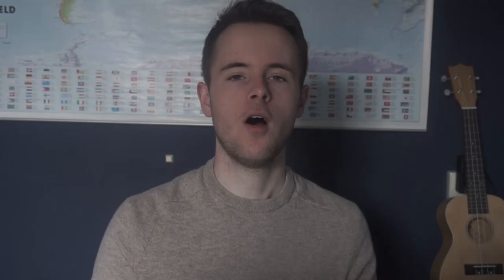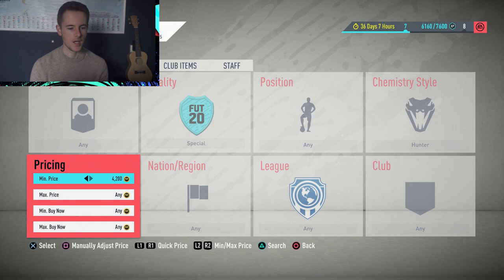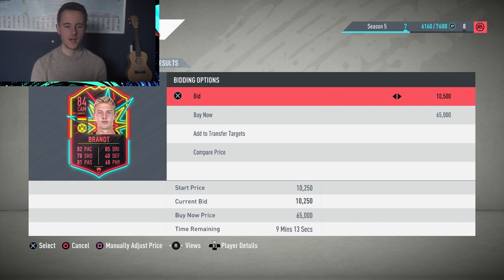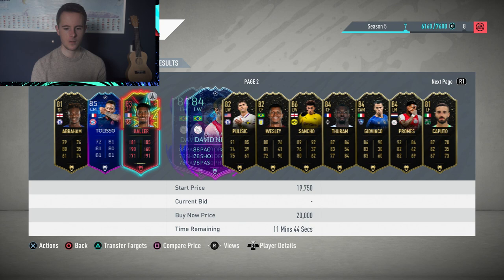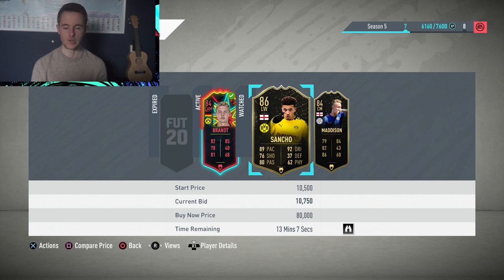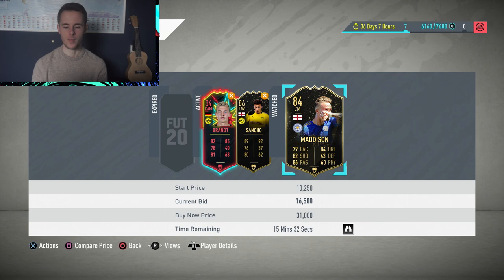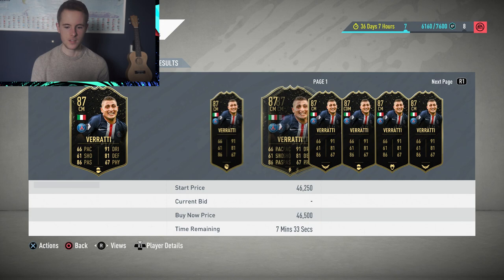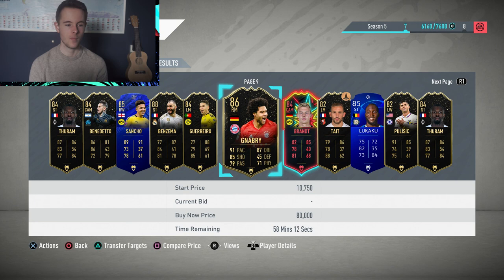THE BEST TRADING METHOD ON FIFA! - Fifa 20 Trading Method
With this Fifa 20 trading method, you can make coins very fast! It is one of the best trading methods with sniping filters to use in Fifa 20. You can make up to 100k or 1 million coins easy and quick using this trading method and by sniping.
This is a great method on how to make coins fast in Fifa 20. It is also a video for beginners that want to learn how to trade coins in Ultimate Team.
I make sure I keep my trading methods as easy as possible. Let me know if you guys want to see more squad builder challenges, trading methods, trading tips, squad builders. I also want to make some FUT Draft and FUT champions videos. I may upload some Fifa 20 FUT champions/weekend league videos as well. Let me know some other Fifa 20 video ideas in the comment section down below.
FIFA 20 ULTIMATE TEAM
FIFA 20 SQUAD BUILDER CHALLENGES